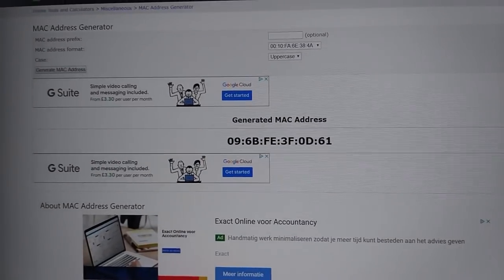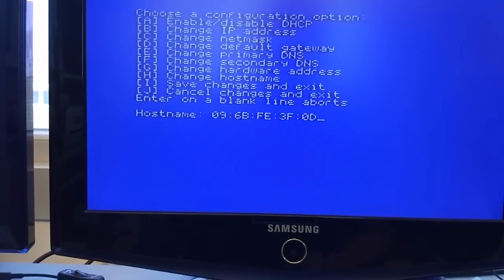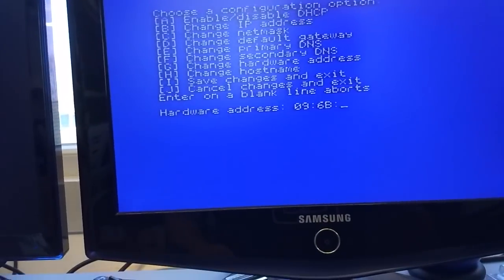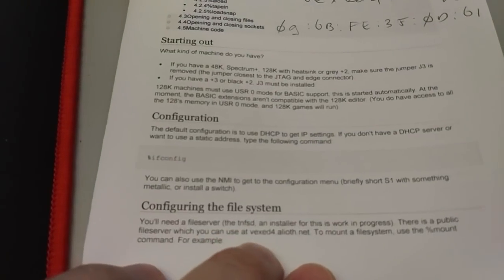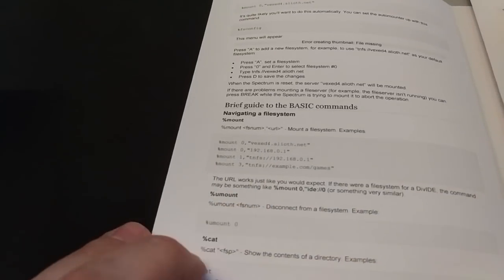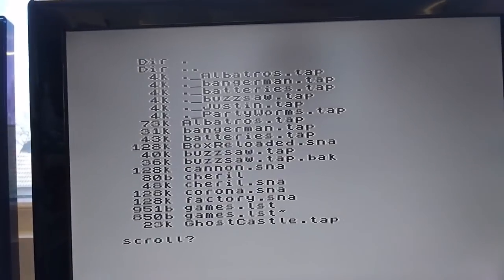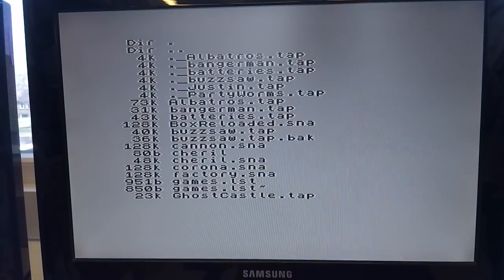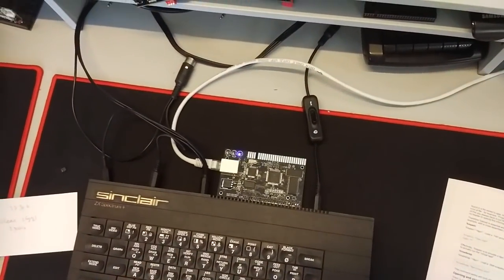Spectranet WORKS!!! Loading games from the internet on a ZX Spectrum!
Spoiler: AND IT WORKS!
So the MAC address needed to be set to a valid one.